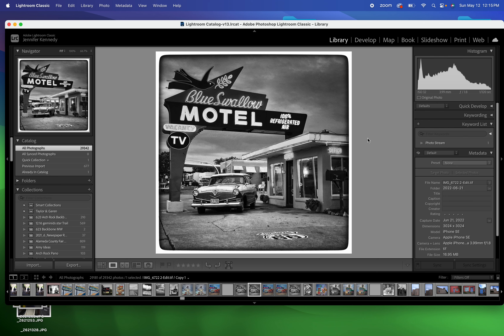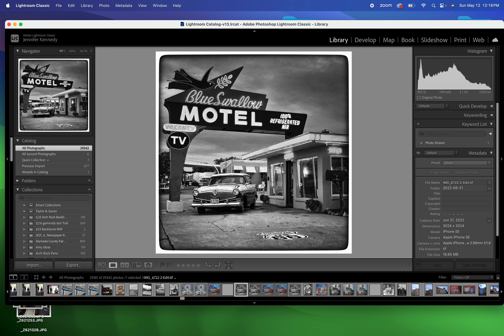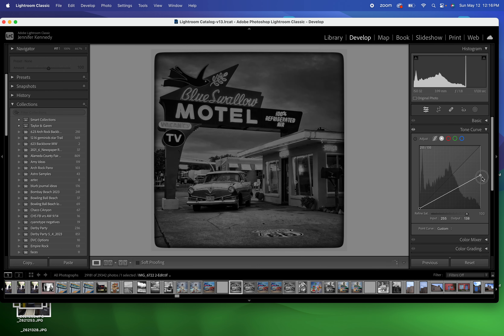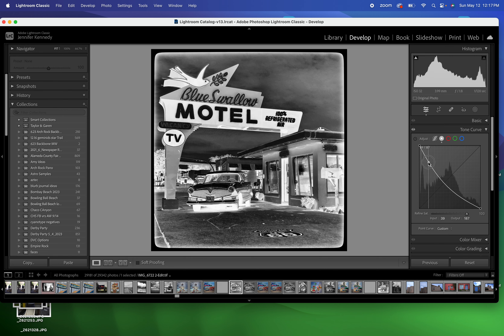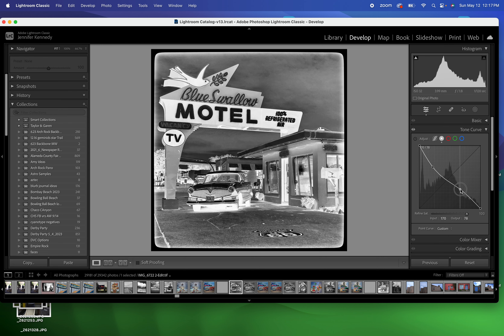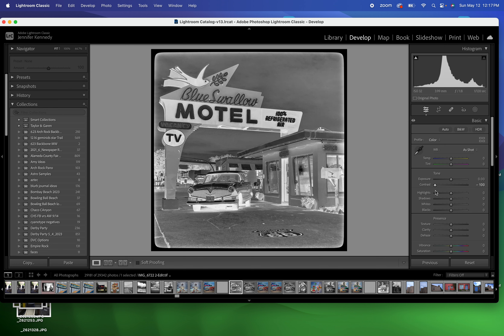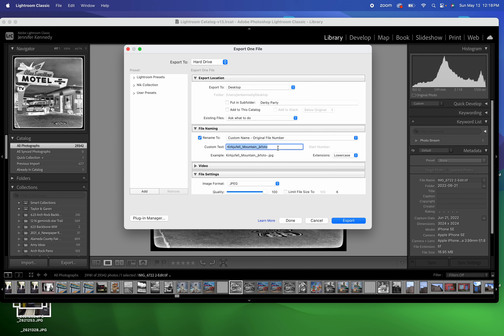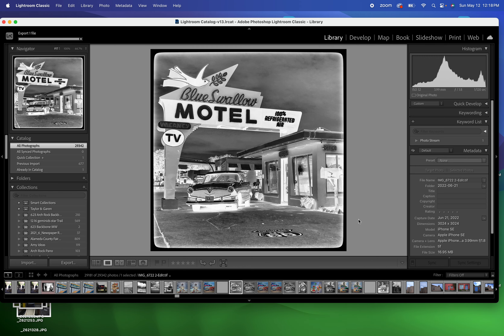making a negative for cyanotype